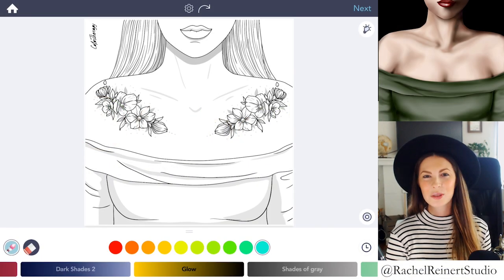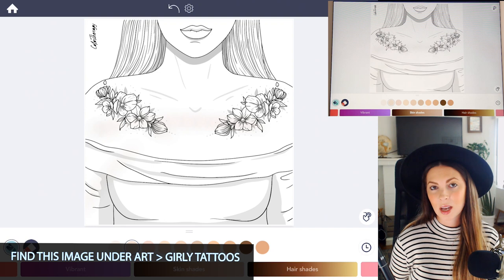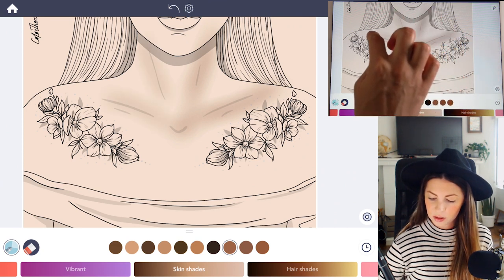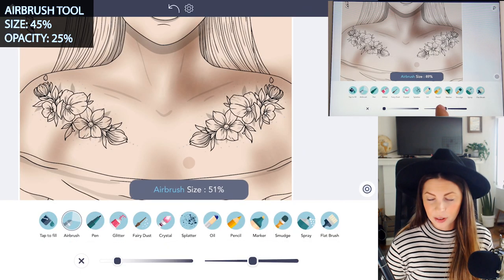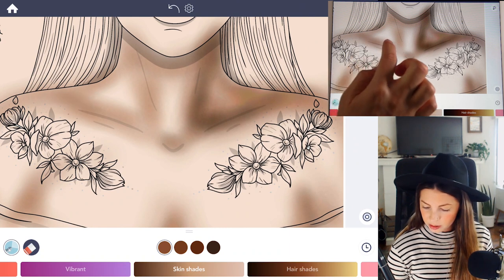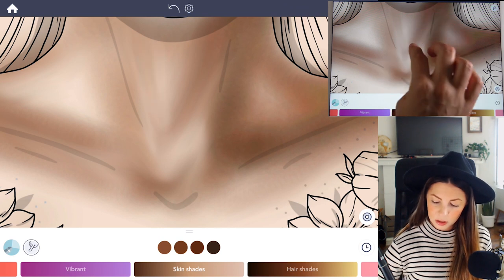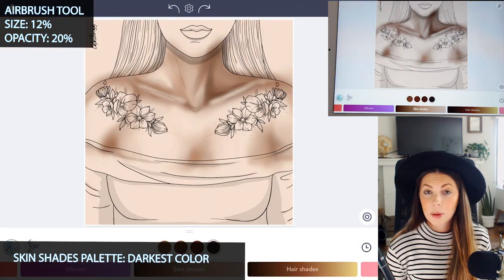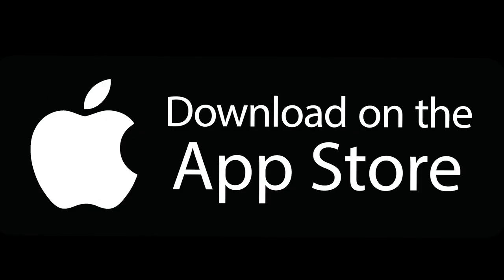Coloring Tutorial: How to Color Decolletage with Color Therapy App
In this Advanced Coloring tutorial, we will teach you how to create how to color realistic decolletage with advanced tools using the Color Therapy App.